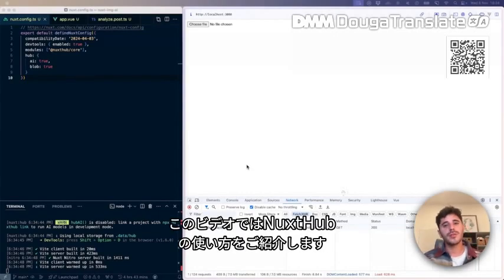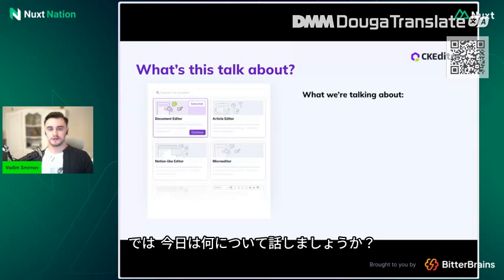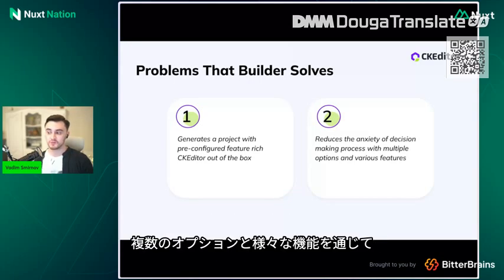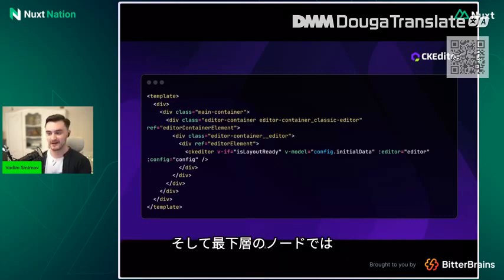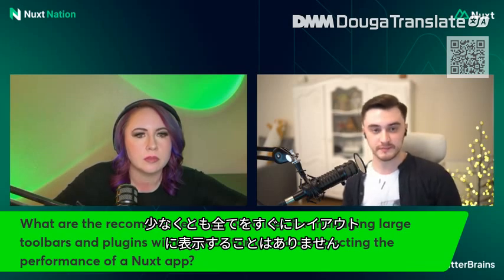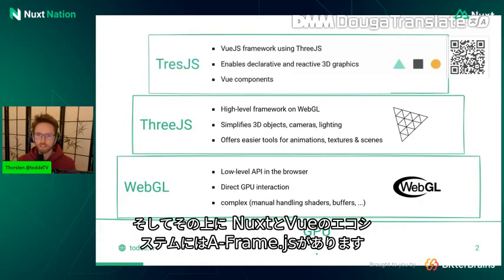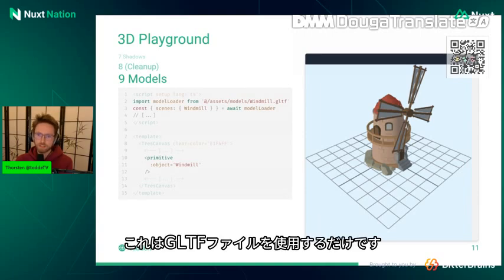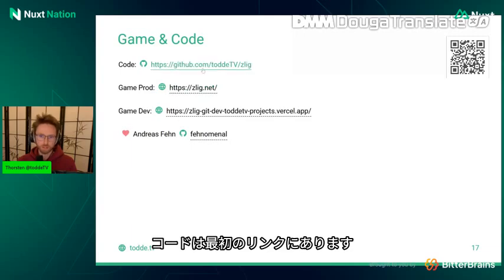Nuxt Nation 2024 Nov 12 Part3